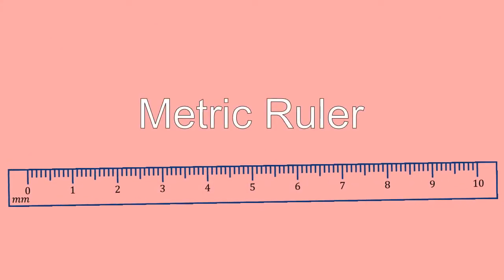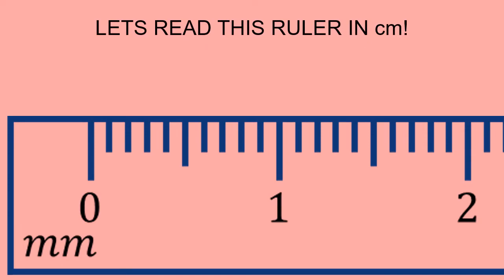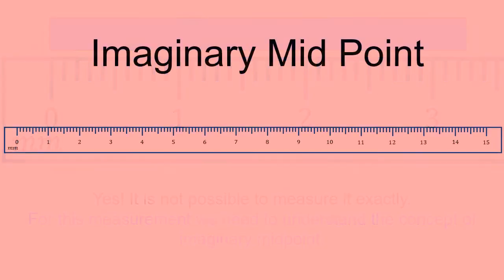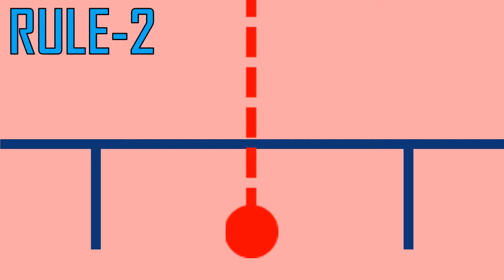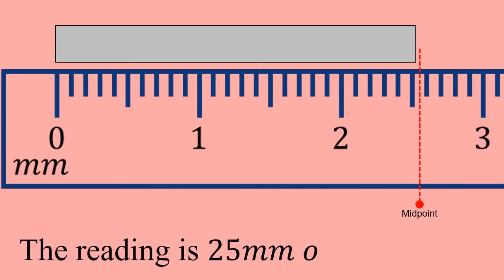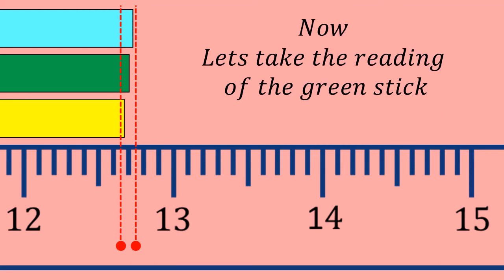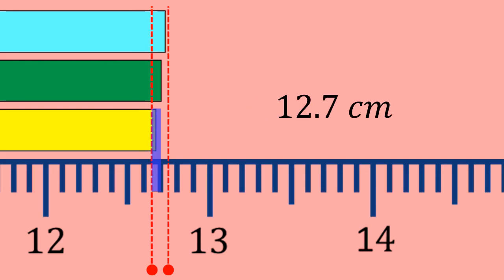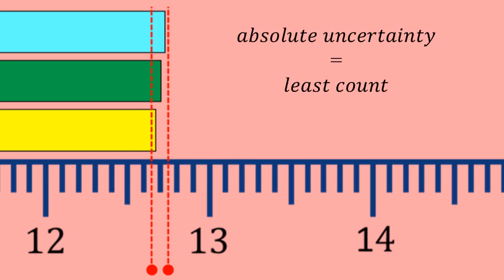Reading by Metric Ruler | Meter Rod | Scale calibrated in mm | Quran & Science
In this video Saad Usman explains the topic ‘reading by a metric ruler. Least count | Absolute Uncertainty | Midpoint are also covered in this video.